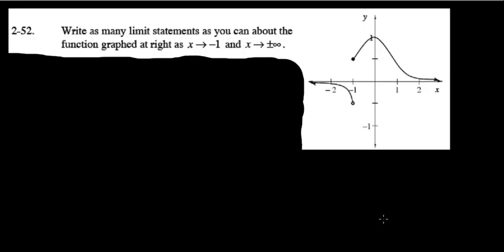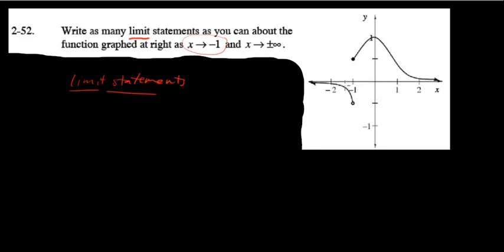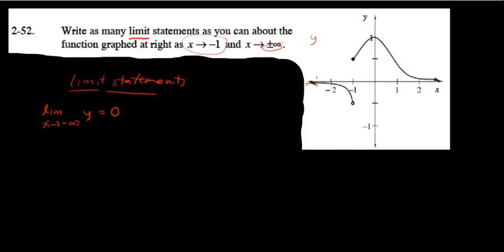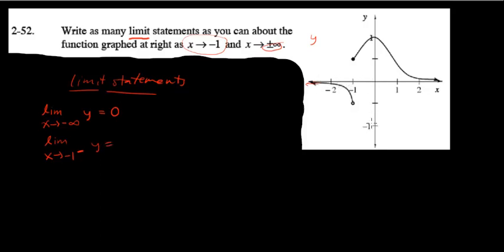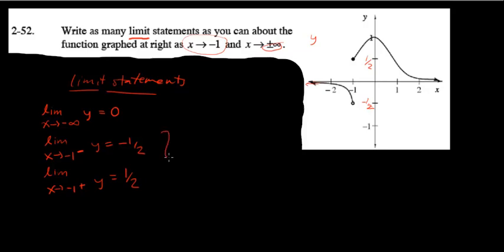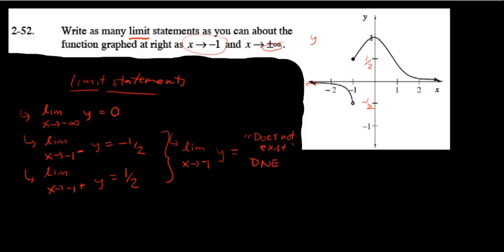CPM Calculus 2-52 - As many limit statements as possible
As many limit statements as possible